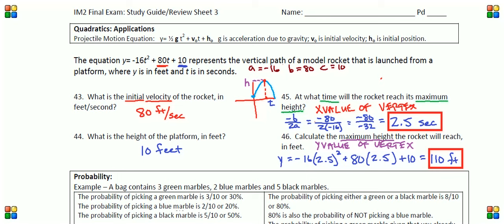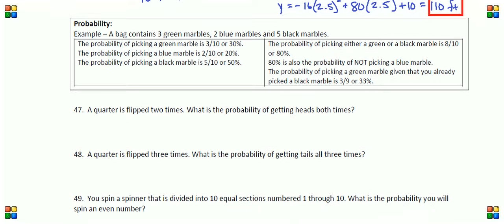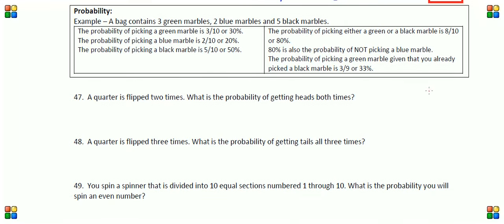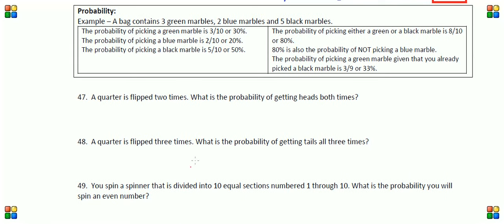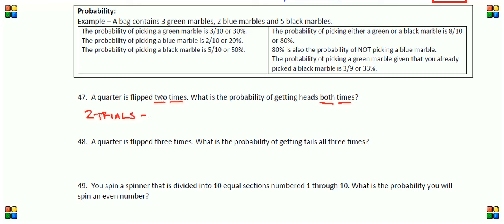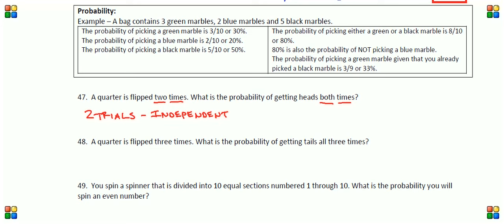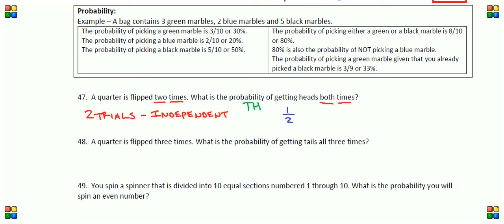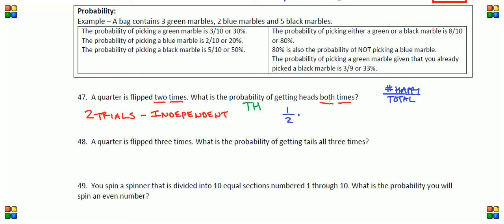IM2 2 Review 47